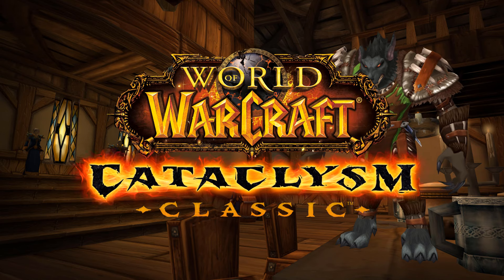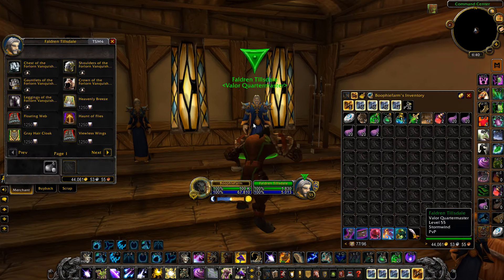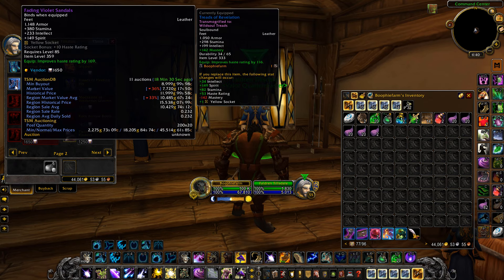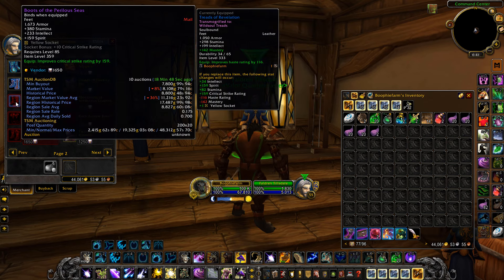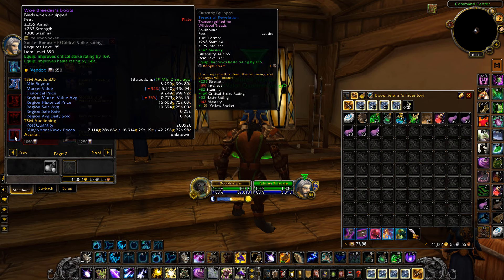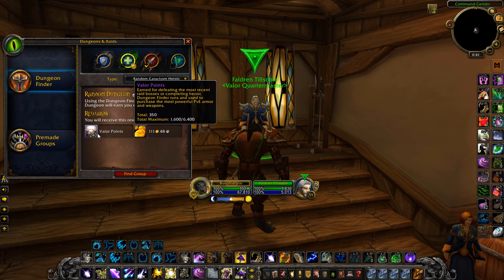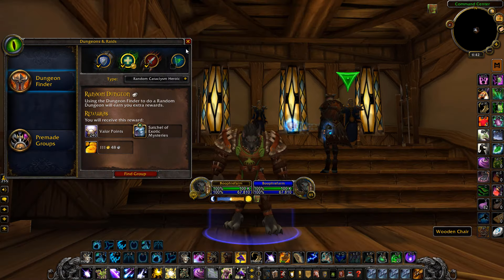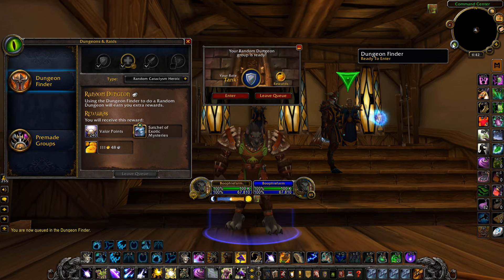EASY Way To Make A LOT of Gold in Cataclysm Classic WoW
In this video I'll be showing you an easy way to make a lot of gold in Cataclysm Classic WoW

► Learn how to make gold with all the latest and best methods for all versions of World of Warcraft by the best gold makers on Gold Capped

everything you need to know about making gold in Cataclysm Classic, including the best farming methods and secrets to making gold in Cataclysm Classic.

Learn how to make money on the auction house by flipping! With my guide you will get my TSM import strings, groups and settings ready for you to import and start flipping right away!